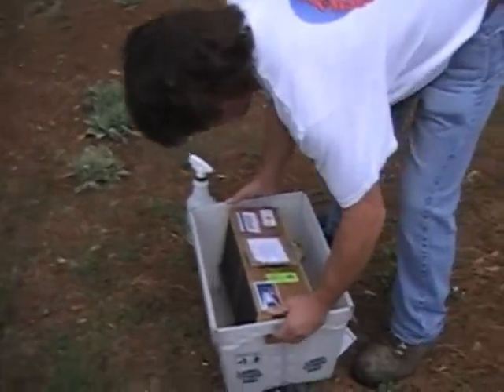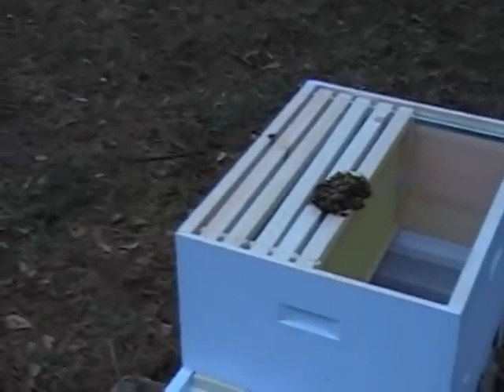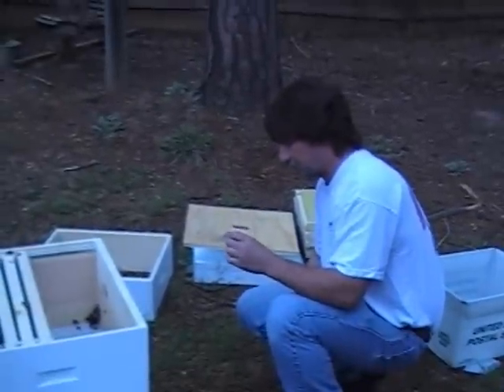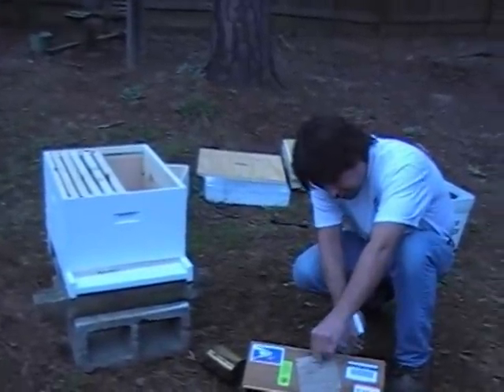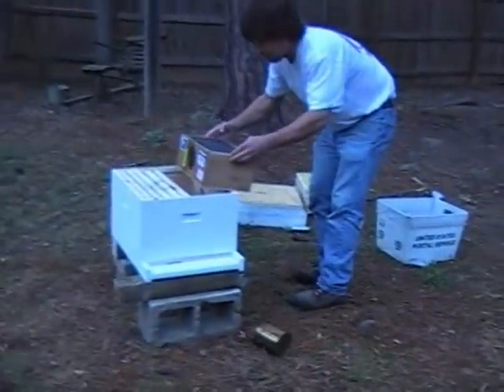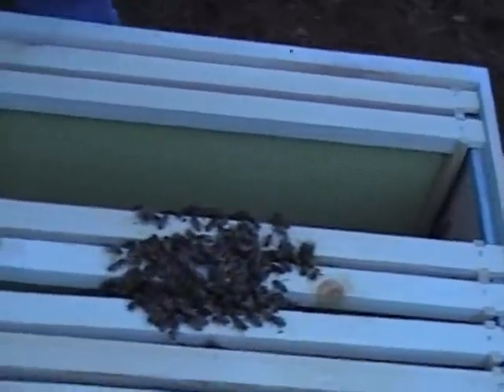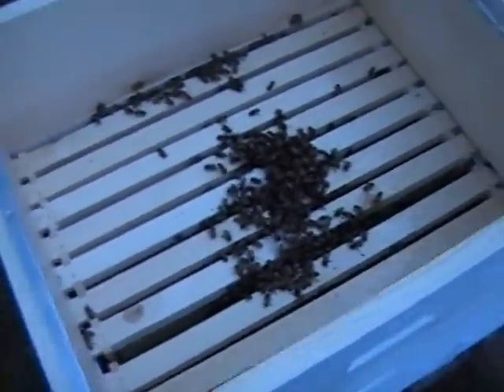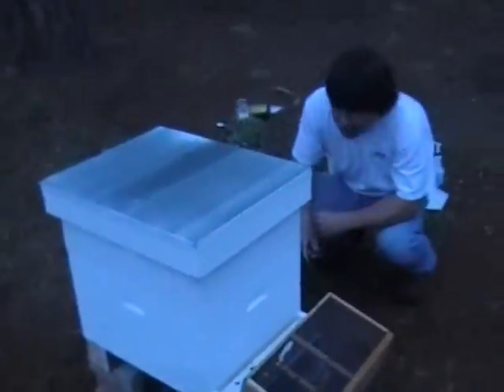My First Time Installing a Honey Bee Package.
This is me installing a honeybee package for the first time in my first hive. As you can tell, I've never done this before. So you see me make mistakes, but hands on is best way to learn. None of us got stung, not even once!